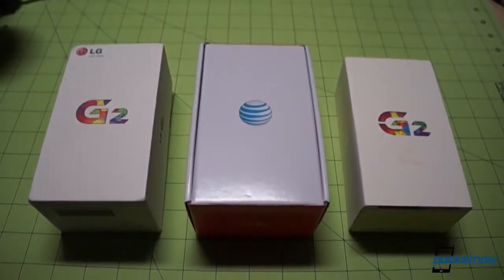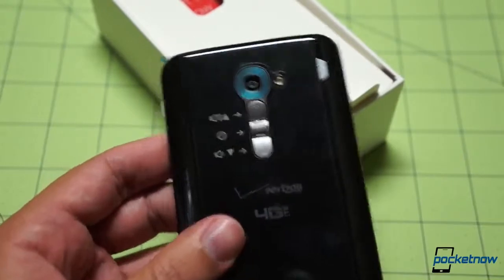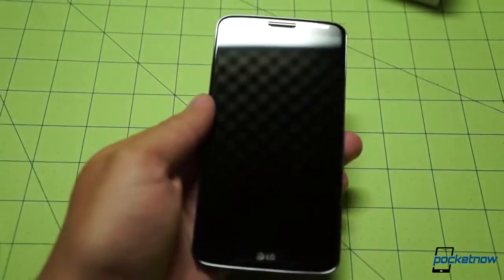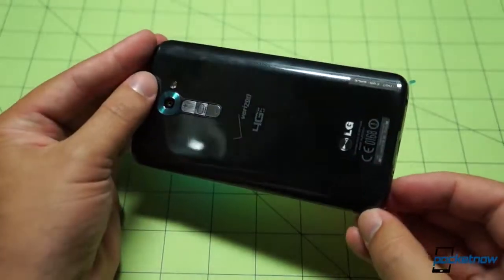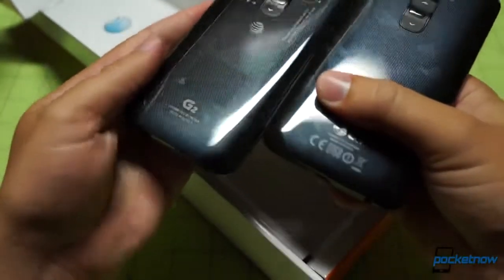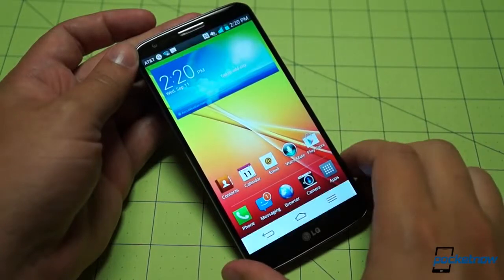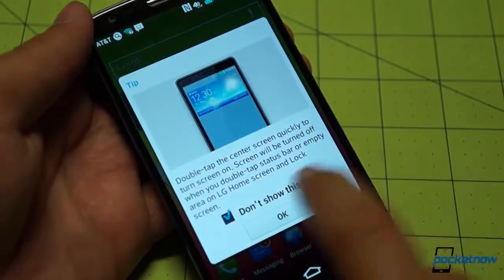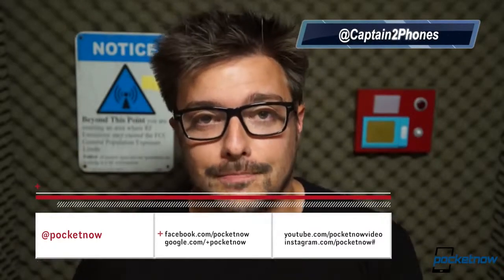LG G2 Double Unboxing AT&T and Verizon Variants